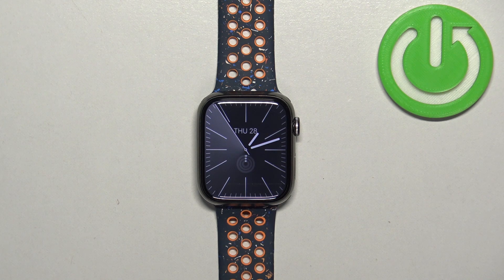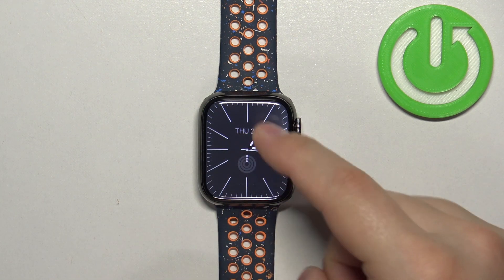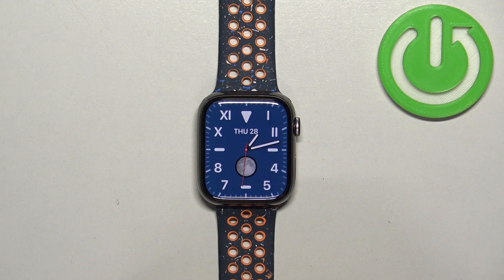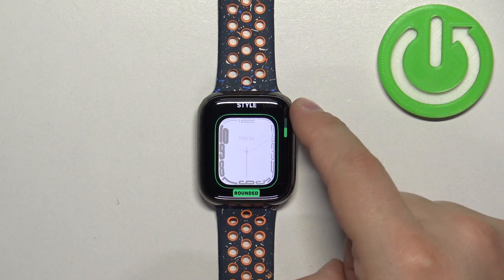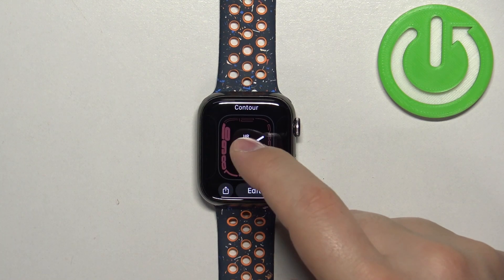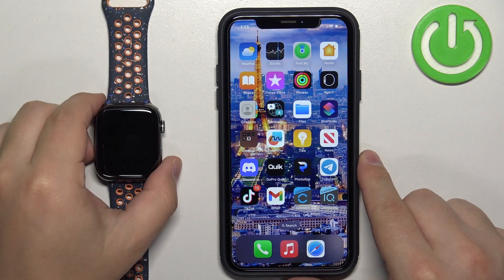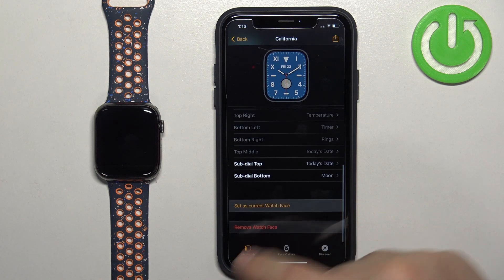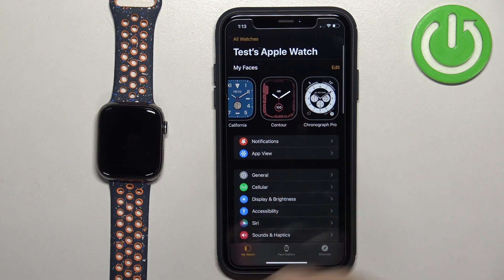How to Change Watch Face on APPLE Watch 9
Welcome. Stay here if you want to know how to change your default watch face on your APPLE Watch 9. Learn how to change your watch face on APPLE Watch 9. Explore the endless possibilities, and install and download new watch faces on your watch. Visit our YouTube channel if you want to know more about APPLE Watch 9.

How to change watch face on APPLE Watch 9? How to set a new watch face on APPLE Watch 9? How to change default watch face on APPLE Watch 9?